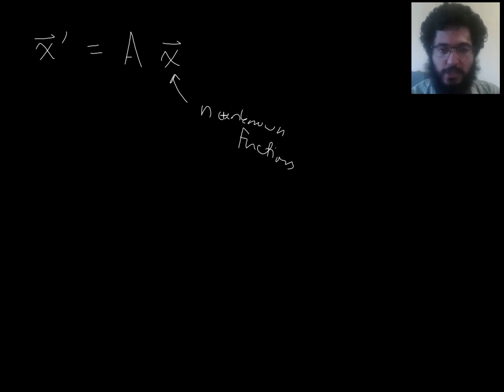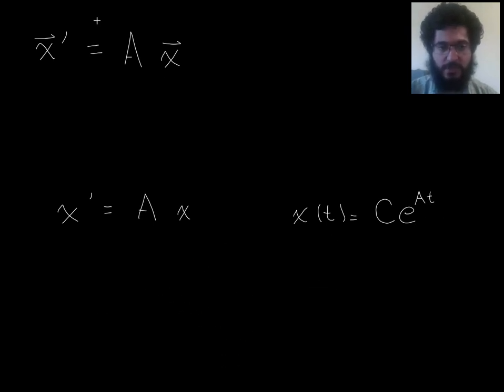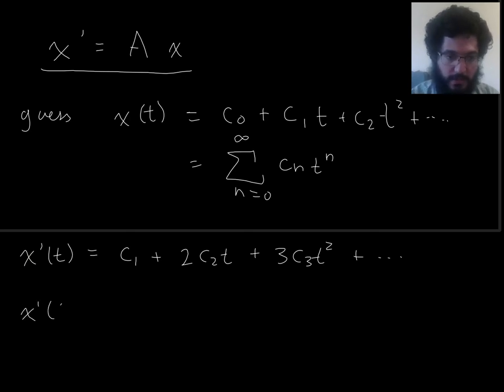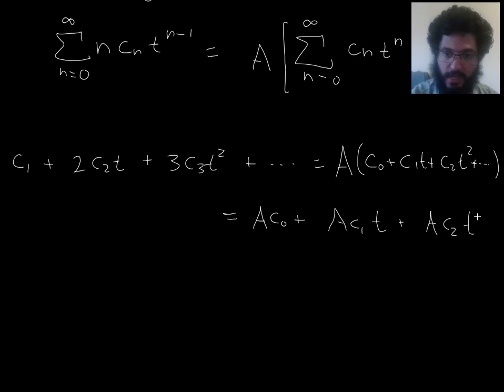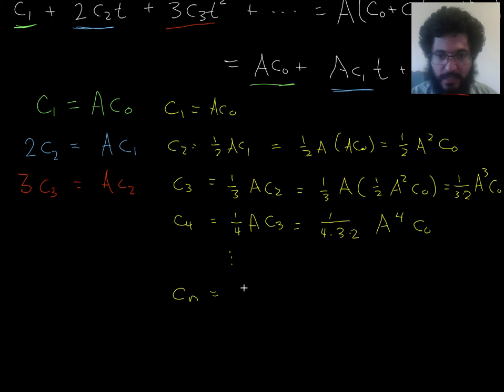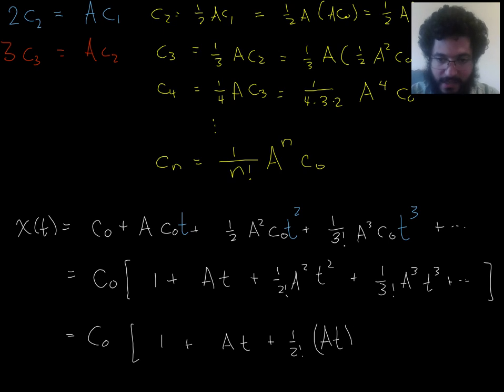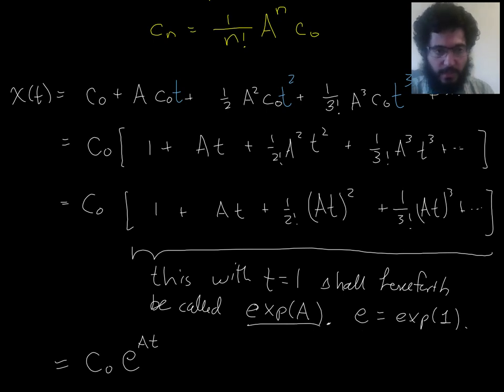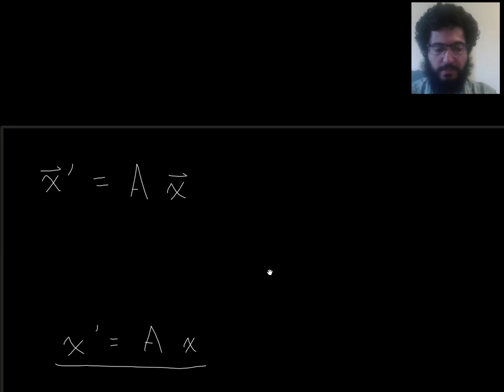4B L28P1 1x1 Linear Systems via Power Series